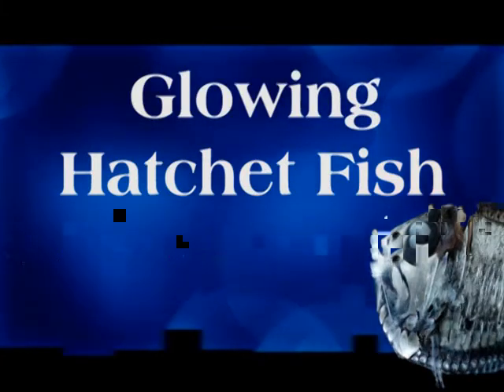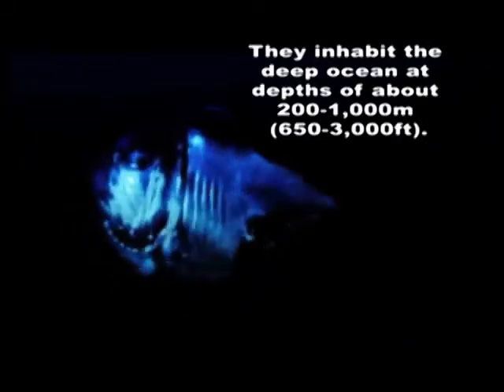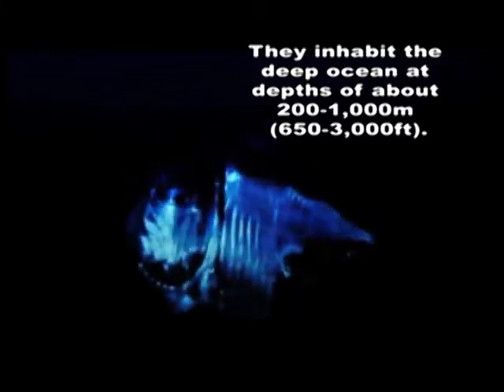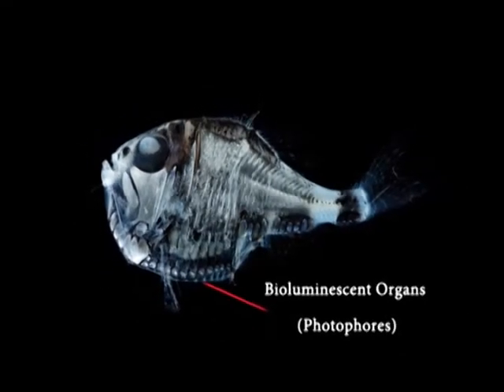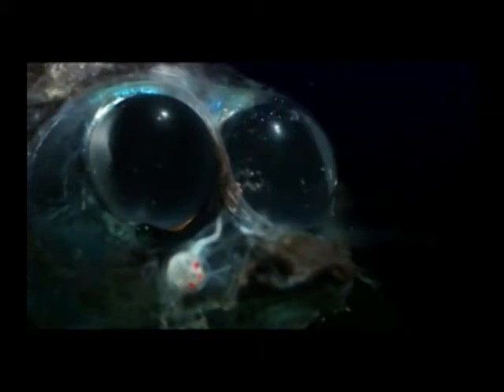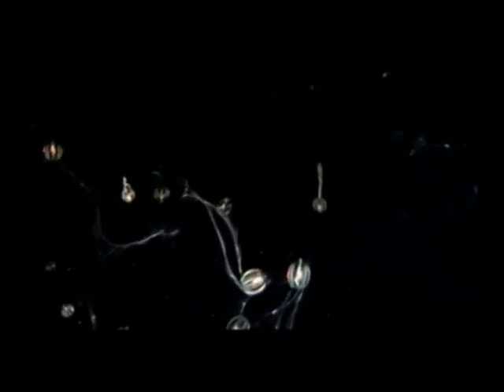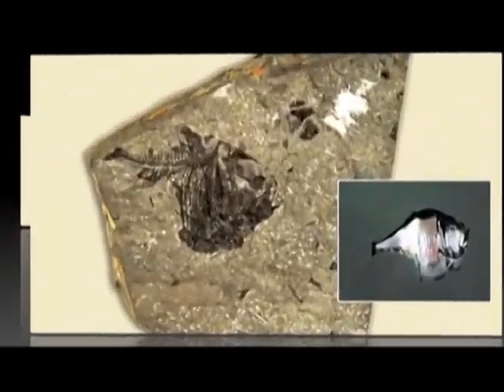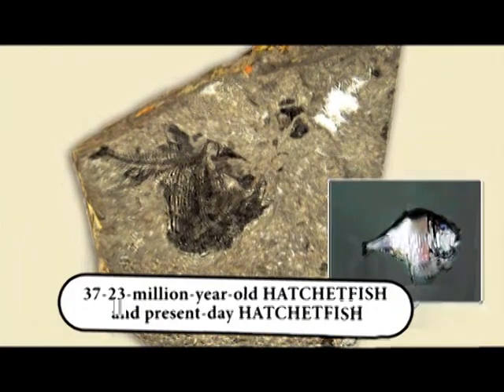Glowing hatchet fish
The eyes of marine creatures are mostly big and upwards allowing them to see other beings passing from above.

By this way, enemies that look from bottom to top can immediately distinguish the dark shadow of a being on the floor of natural light coming from the sea surface.

This hatchet fish you see is tremendously equipped against its enemies in dark waters.

It lives at depths between 200 meters and 1000 meters and displays perfect camouflage.

When it goes down to the deeps, thanks to its slim and flat bodily structure, it is difficult to distinguish it.

Its silver skin acts like a mirror and reflects the appearance of the water, so it becomes almost invisible when it goes even deeper.

When it is close to the surface, it uses a different method to hide itself from its enemies. Because under normal circumstances, every creature in water appears like a shadow due to the light beams falling underneath the sea, and therefore it sends an invitation to the animal that wants to catch it.

Hatchet fish have bioluminescent photosphere limbs that can produce bio-light. This limb is lined all along the pelvic cavity. These lights are on at times when it is close to the surface.

Hatchet fish balances these bio-lighters with the light falling down from the sea surface, and thus it avoids being seen as a shadow against the light coming from the sea surface and becomes almost invisible.

Now, it is a very important privilege that these light organs are in the abdomen region. If these organs were in their backs instead of their abdomens, the enemies that look at them from above would be able to easily distinguish them on the dark surface of the sea deeps.

However, just like it is difficult to distinguish a light bulb turned on in the daylight, the light  emitted by the glowing creatures towards the right direction make it difficult for them to be seen.

These perfect characteristics in the hatchet fish is one of the beauties of our Almighty Lord Who Creates without any preceding example.

The hatchet fish has possessed these features since the first moment it was created, a 37-23 million year old hatchet fish fossil is seen in the picture. It can be clearly seen that the hatchet fish has not changed for millions of years.